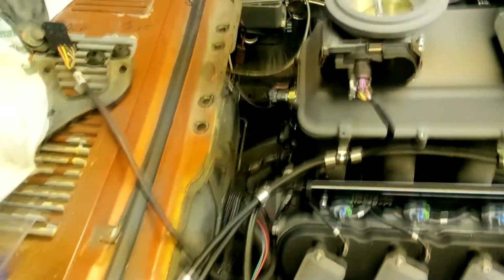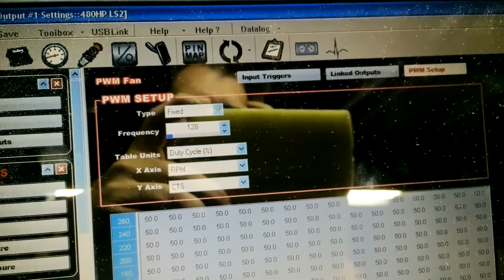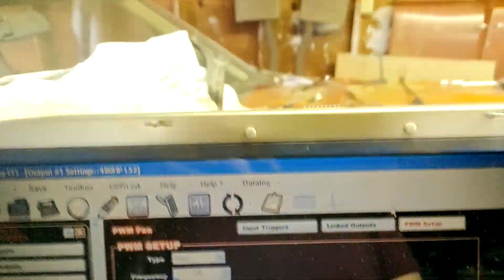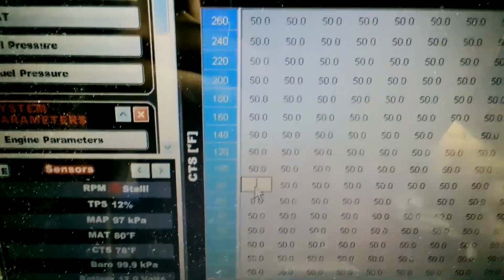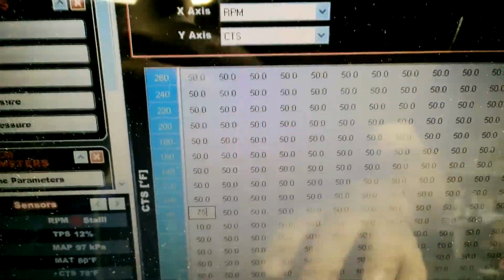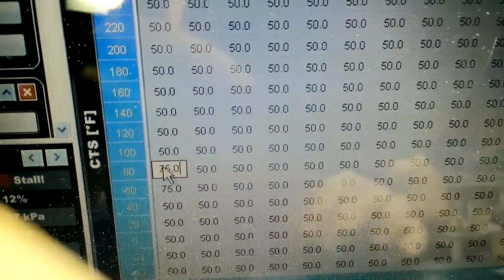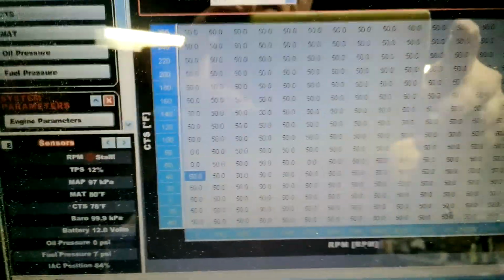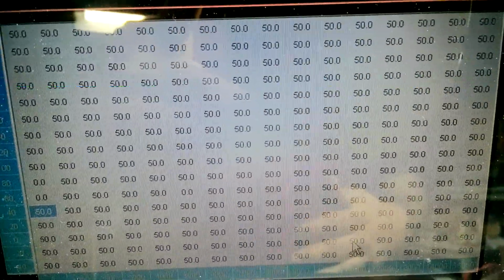PWM fan control with Holley Dominator ECU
In this video I show what is needed to have the Holley Dominator ECU control the cooling fan via Pulse Width Modulation (PWM). Tip: When filling the table, make sure the values are between 5 and 90% duty cycle. The fan will not run with values above 90% duty cycle. At 5% the fan is off.